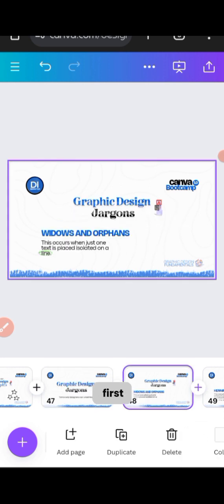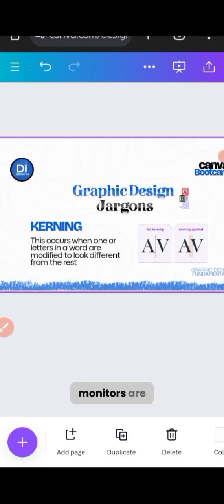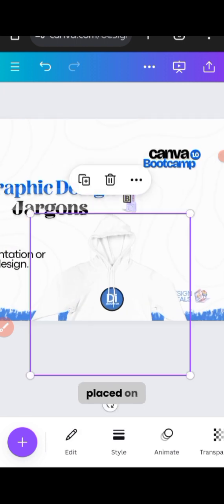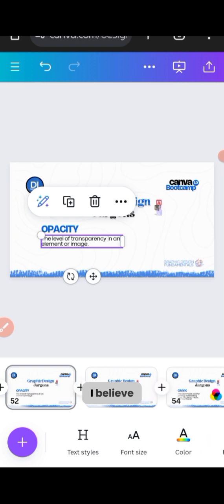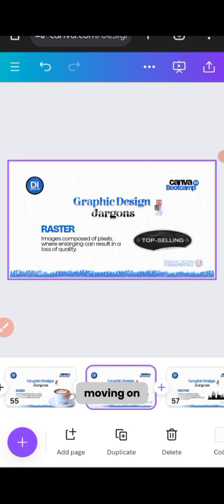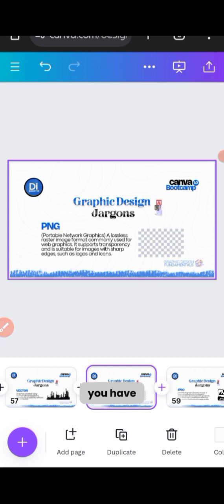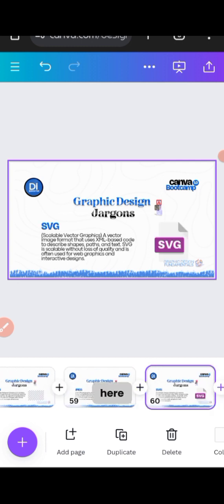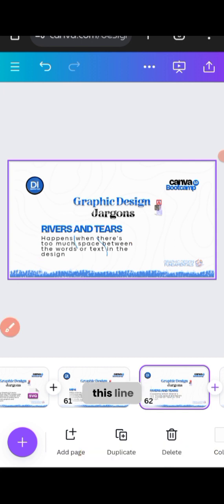Full Blown Graphic Design Course 💥 | Graphic Design Jargons 💯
Hello And Welcome to Di Canva Bootcamp 2024. The Course is engineered to teach you Graphic Design from the Very Basics to a Level in Professional Design. Enjoy!